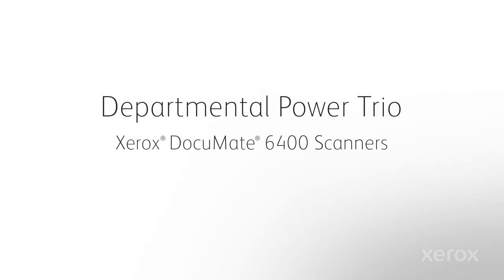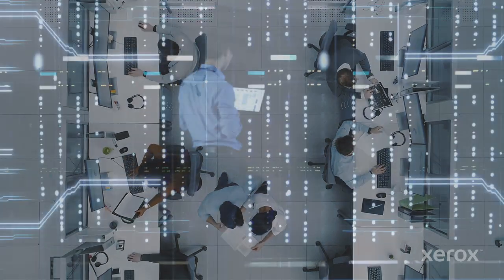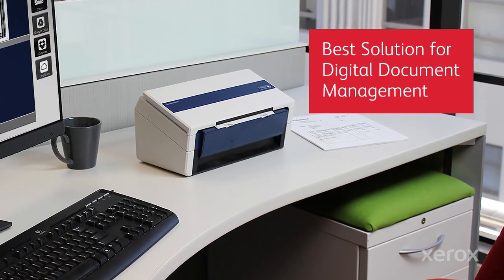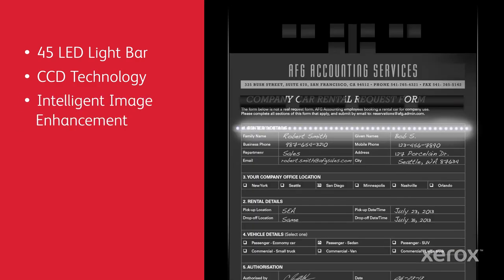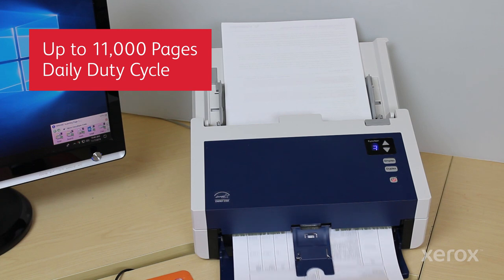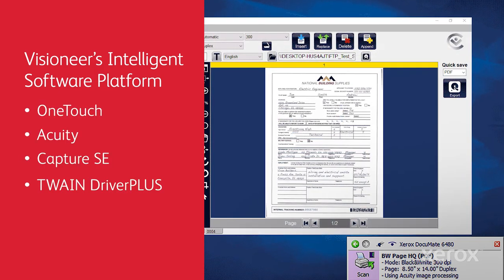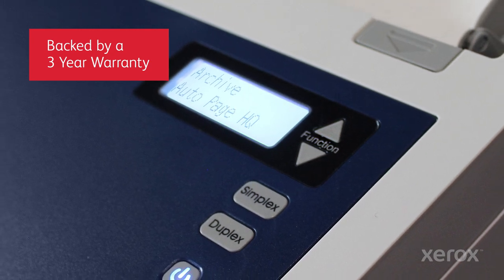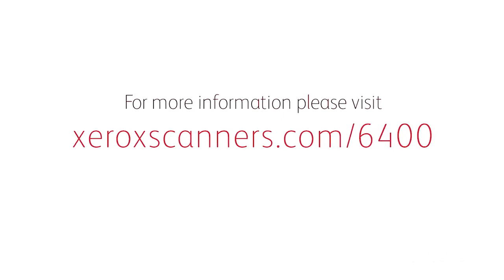Xerox DocuMate 6400 Scanners Offer Best Value for Digital Capture at Scale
The Xerox® DocuMate 6400 scanners offer an ideal blend of performance and value. Between extremely reliable paper handling, high-fidelity image quality at speed and an end-to-end processing pipeline, the DocuMate 6400 scanners ensure you are getting reliable, full-capacity from your investment.